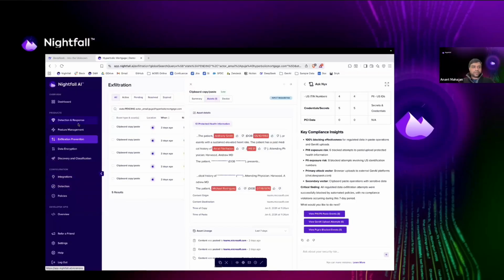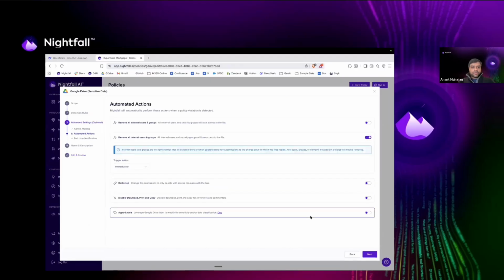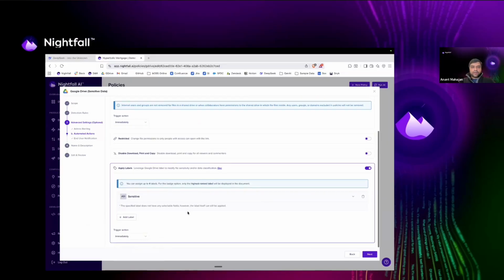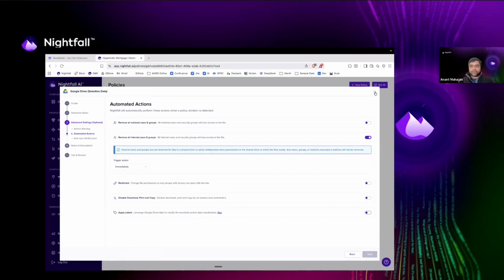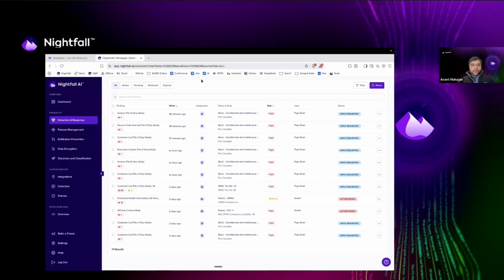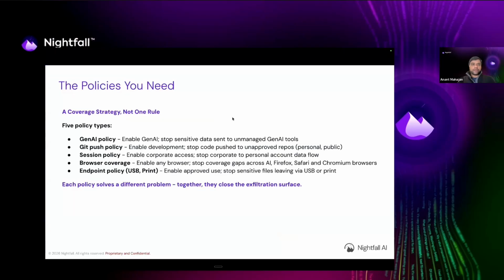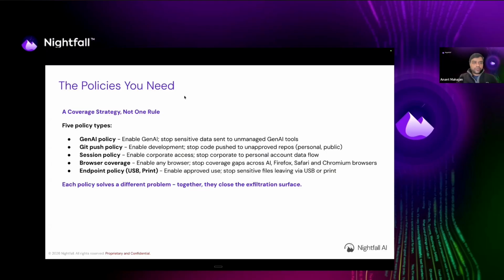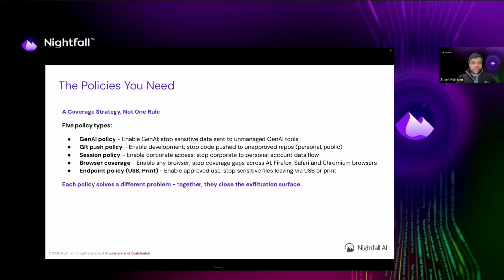How to Create DLP Policies That Stop Data Exfiltration | Nightfall Product Demo 2026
Learn how to create powerful data loss prevention policies from scratch with Nightfall's policy-driven platform. In this product demo, we show you exactly how to build the 5-6 essential policy types every organization needs to stop data exfiltration across Gen AI tools, cloud storage, browsers, and source code repositories.

What You'll Learn:

How to create policies that establish trust boundaries and automated enforcement

Step-by-step deployment best practices for Gen AI, source code, and external storage policies

How to set up native classification and drive labels for Google Drive protection

Creating automated blocking and remediation rules across all major browsers

Building detection rules for PII, PHI, and corporate IP protection

Stop data loss before it happens. Nightfall's intelligent policy engine lets you create granular controls over sensitive data with automated actions that work seamlessly across your entire tech stack, without disrupting productivity.

Ready to see Nightfall in action?